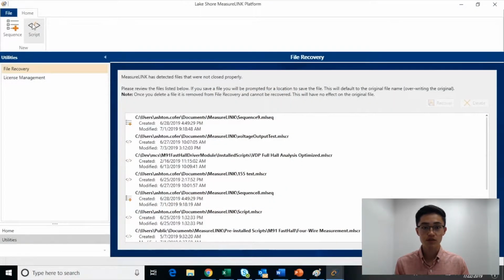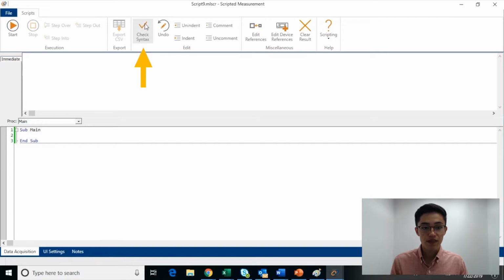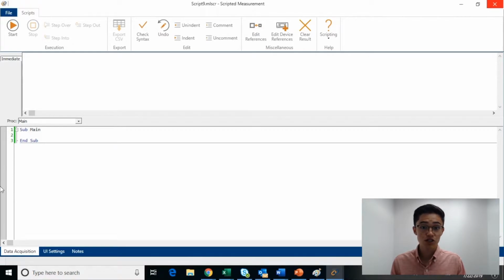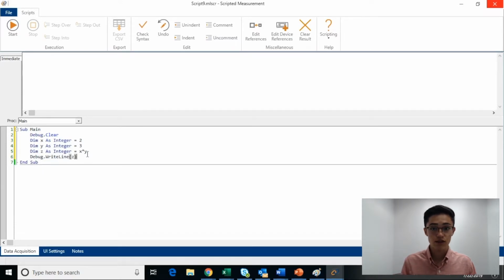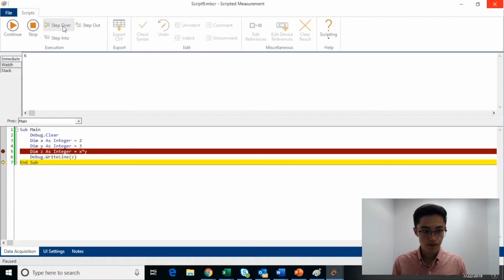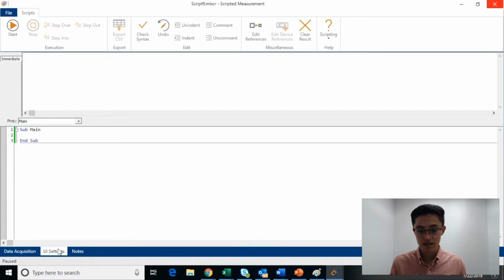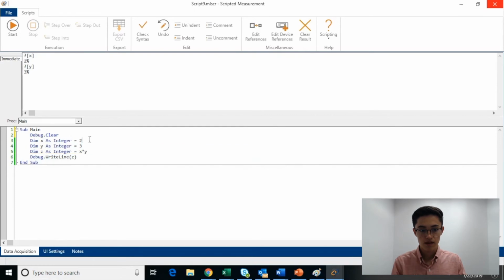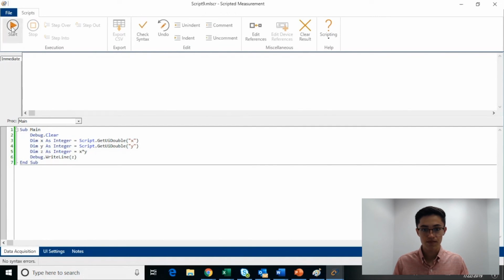MeasureLINK-MCS - 5: Scripting Basics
This Lake Shore Short Cut shows the layout of the scripting environment in the Lake Shore MeasureLINK-MCS software as well as demonstrates the basics of scripting giving users full control and flexibility over their measurements. Once created, these scripts can be packaged into a friendly UI that can be shared with other users.